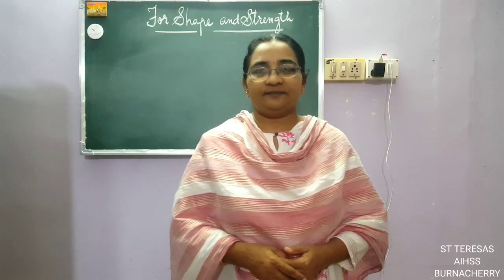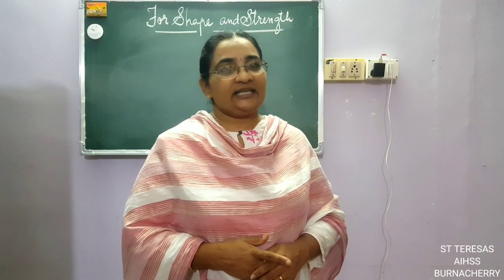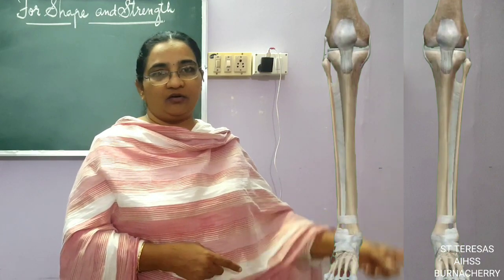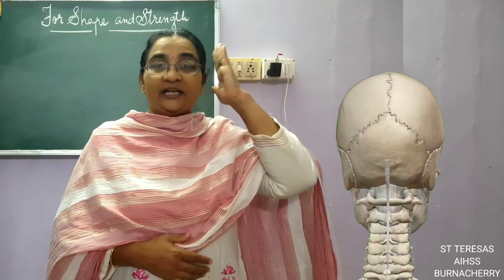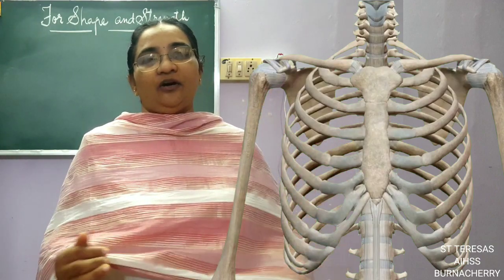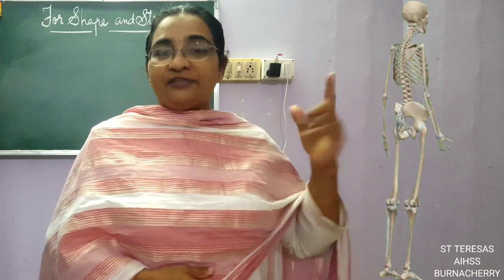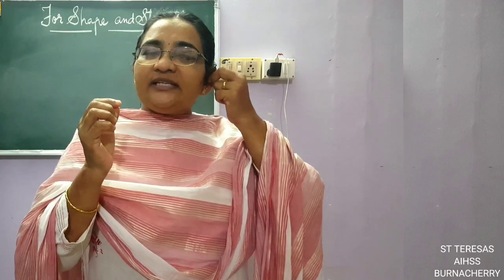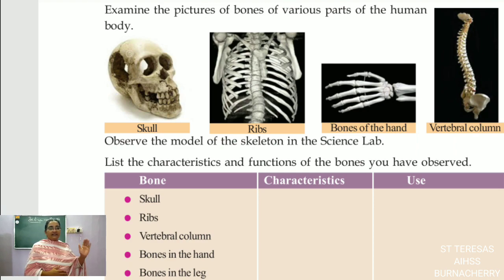FOR SHAPE AND STRENGTH PART 2